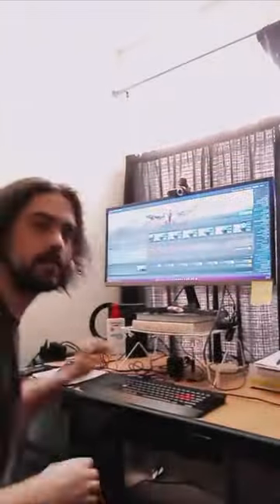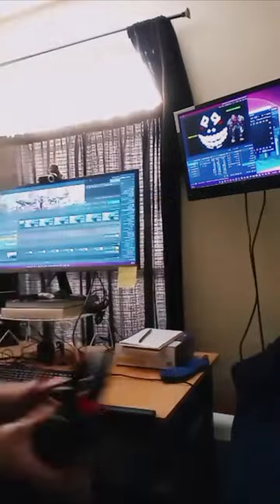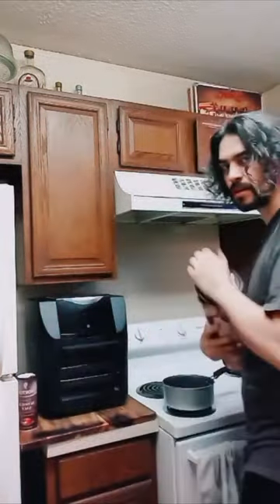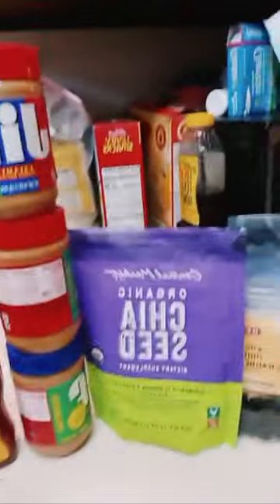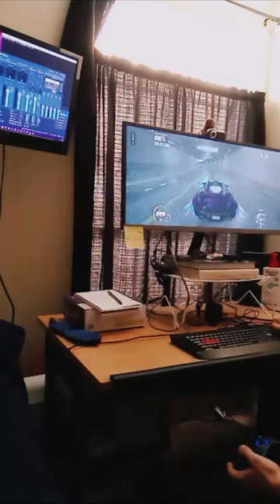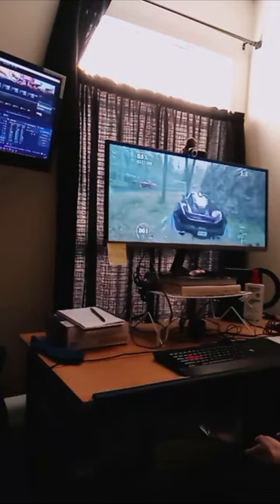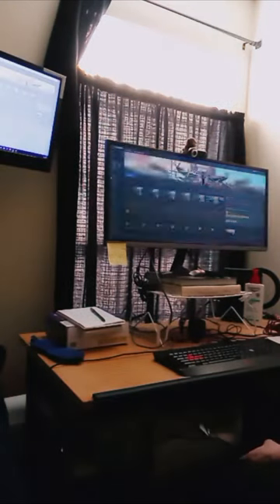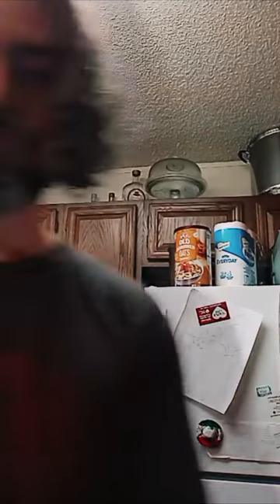Wanted 🦊🌌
This was the WoW: Dragonflight release day. I was piloting my ideal stream day and the process behind the scenes...